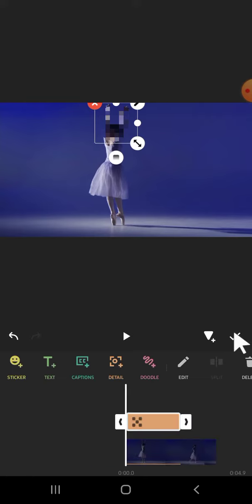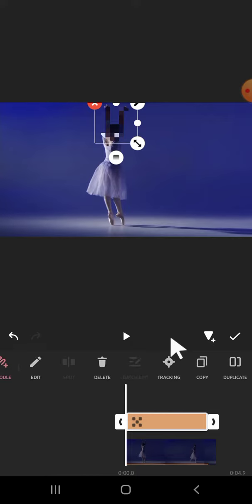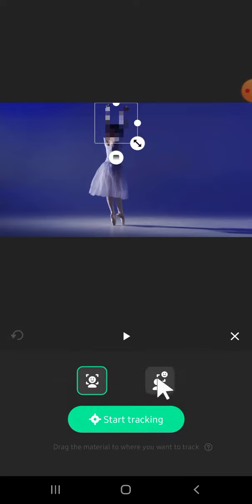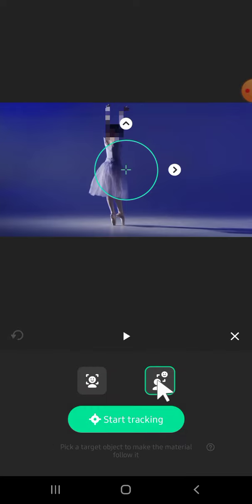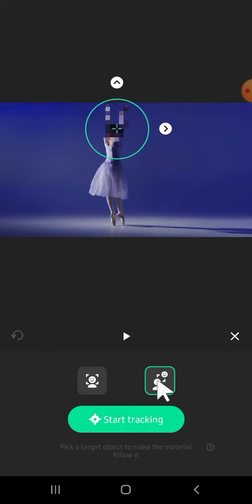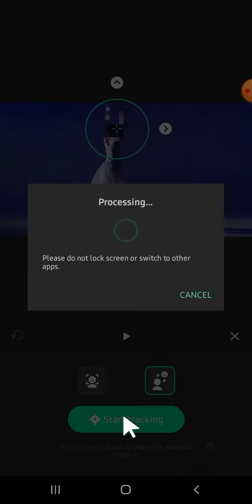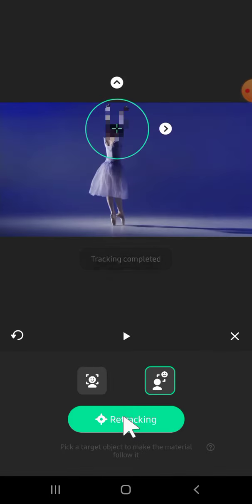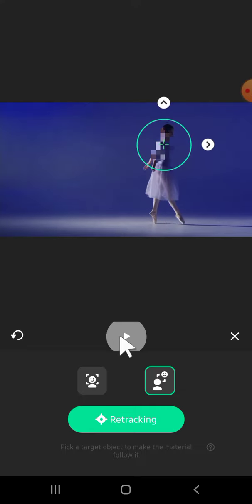InShot Tutorial! How You Can Easily Blur A Moving Object in Your Video with Mosaic in InShot?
Unveil the magic of video editing on Inshot! In this step-by-step guide, we'll show you how to effortlessly blur a moving object in your videos using the Mosaic effect in InShot. Elevate your content by adding a touch of mystery or protecting privacy in just a few simple steps.